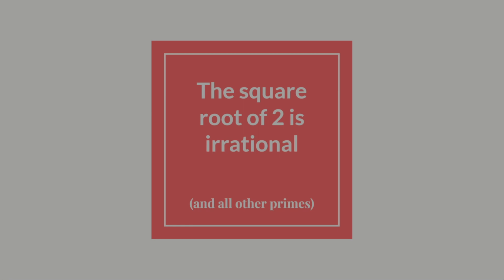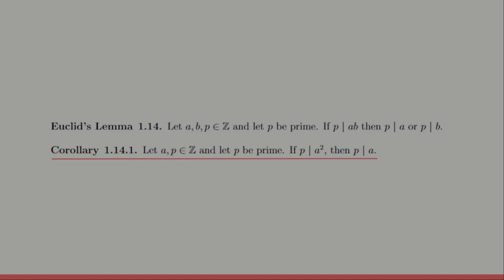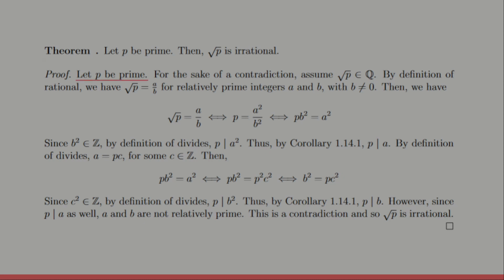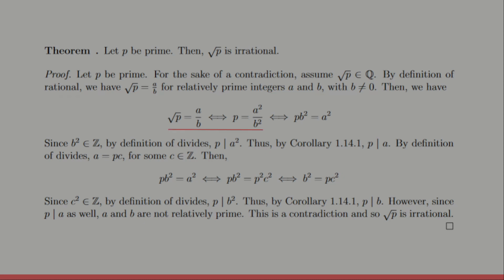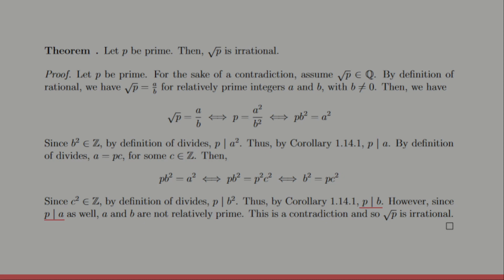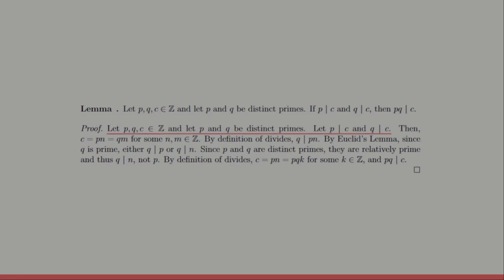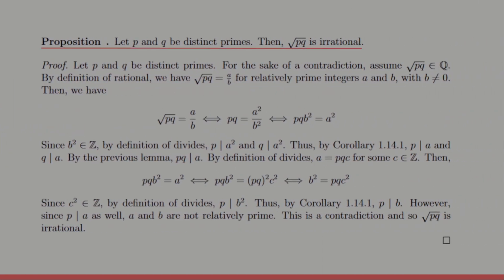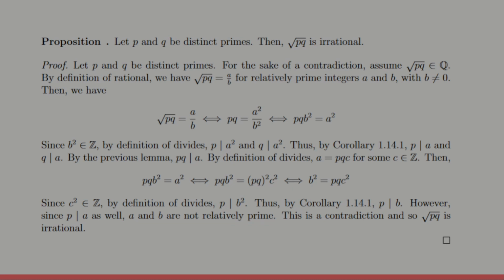Proof - The Square Root of 2 is Irrational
In this video, I will be proving that the square root of 2 is irrational by proving that the square root of any prime number is irrational. I will also show that the square root of the product of distinct primes is irrational.

0:44 Starting Assumptions/Results
1:38 Proof 1
4:38 Lemma
5:31 Proof 2